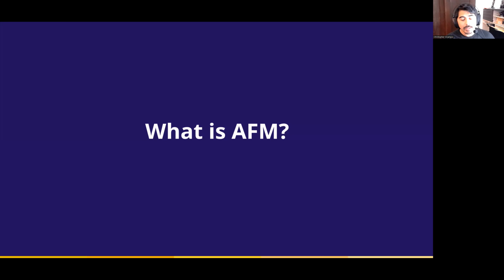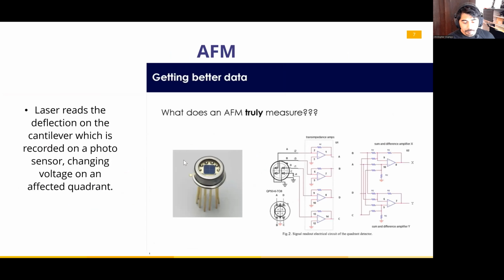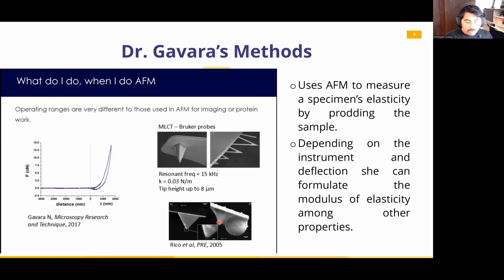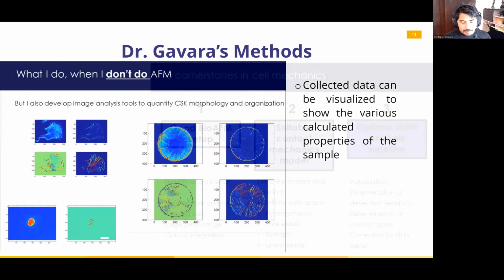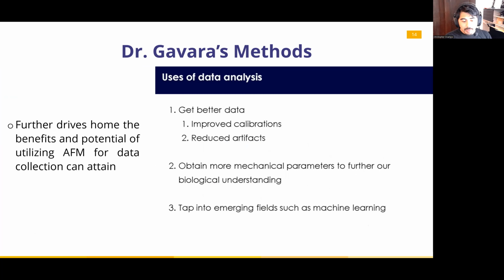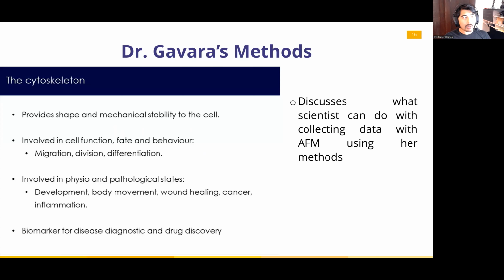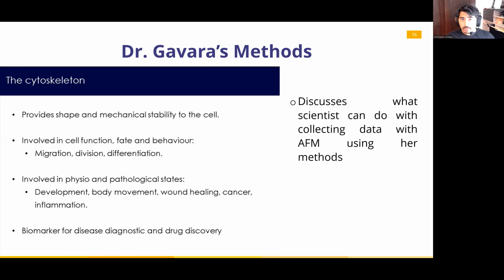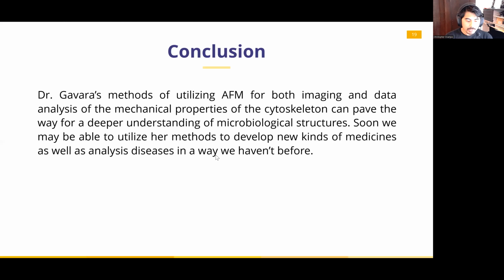ENGR 470 Dr. Gavara and AFM Presentation